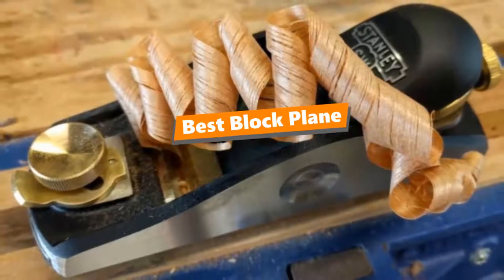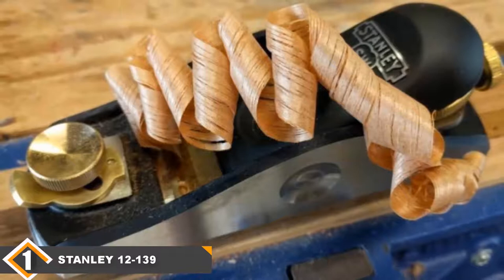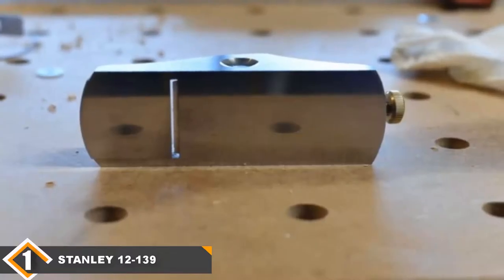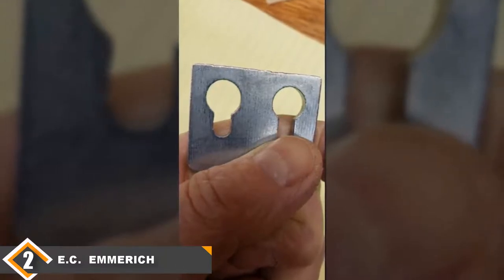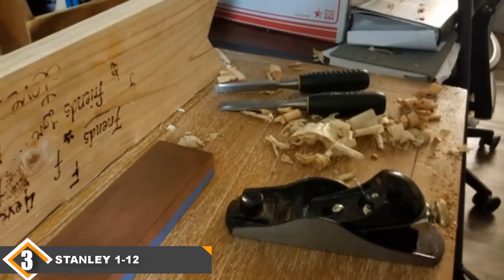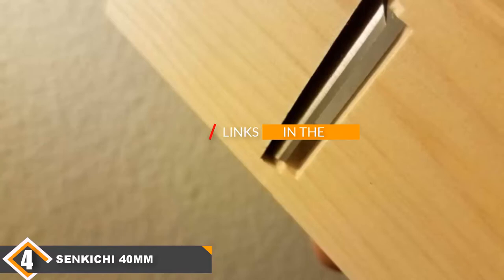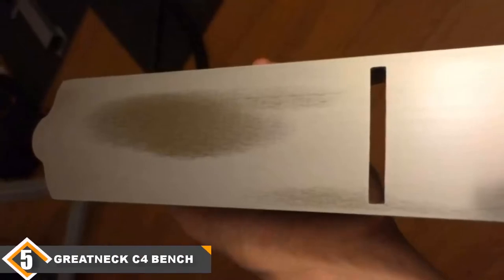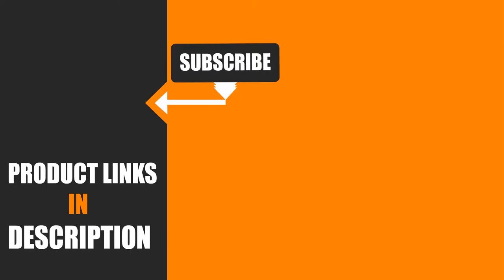Best Block Plane In 2024 - Top 5 Block Planes Review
Links to the best Block Planes we listed in today's Block Plane review video:

1. Stanley 12-139 Block Plane:

2. E.C. Emmerich 649P Block Plane:

3. Stanley 1-12-220 Block Plane:

4. Senkichi 40mmX140mm Block Plane:

5. GreatNeck C4 Bench-Jack Block Plane:

What are the Best Block Planes in 2024?

In today's video we reviewed the top 5 best Block Planes on the market in 2024. We made this list based on our personal opinion and we ranked them in no particular order, after doing our research based on their prices, quality, durability, brand reputation and many more.

After watching this video you will know which are the best budget, top selling and top rated Block Planes on the market today.

If you choose from this list you can be sure that you buy one of the best Block Plane available today.

Buy Block Plane, best budget Block Planes, best Block Plane for the money, best Block Plane buying guide,